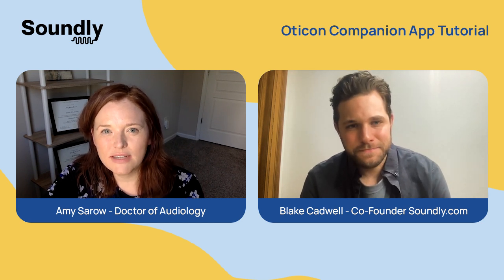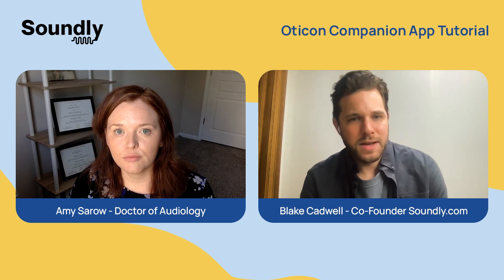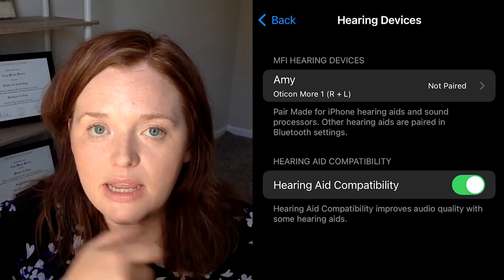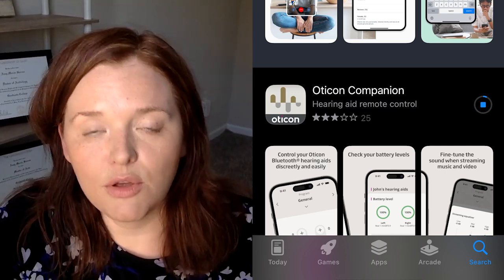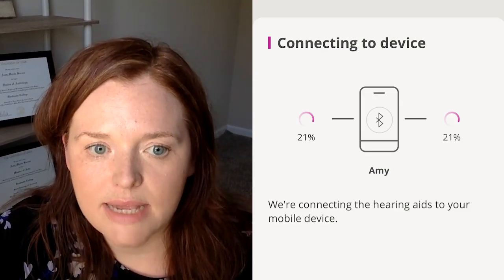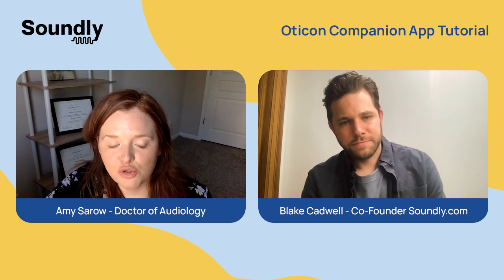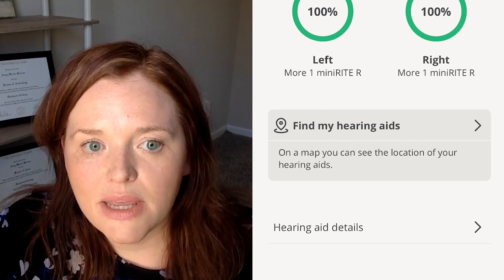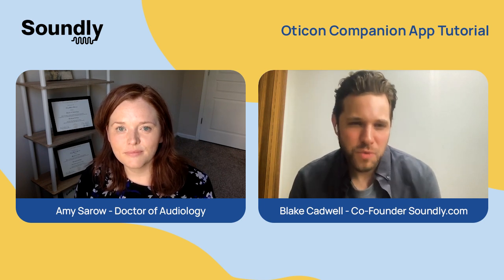Oticon Companion App Tutorial (Step-By-Step)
Ready to pair your new Oticon hearing aids? This video will walk you through the steps to download and connect to the Oticon Companion App.